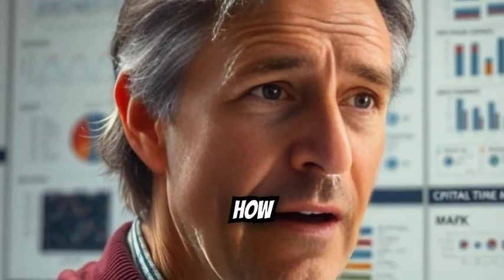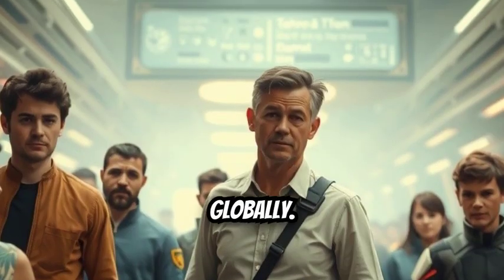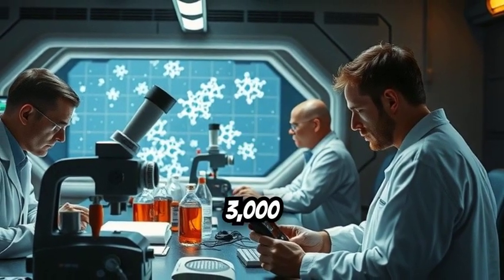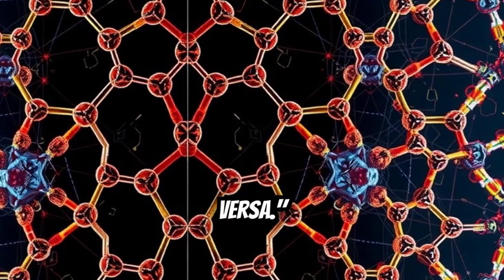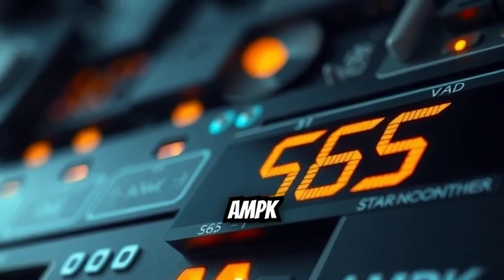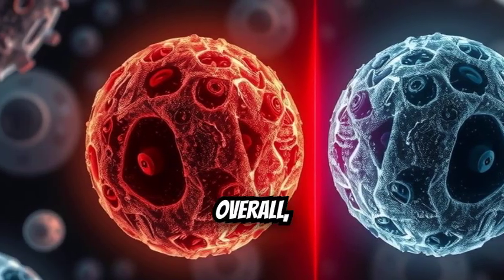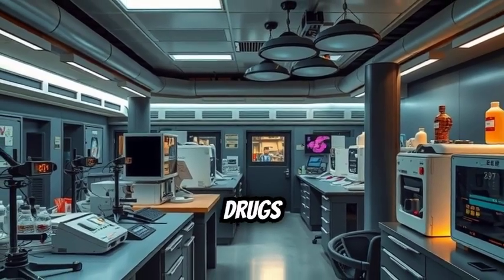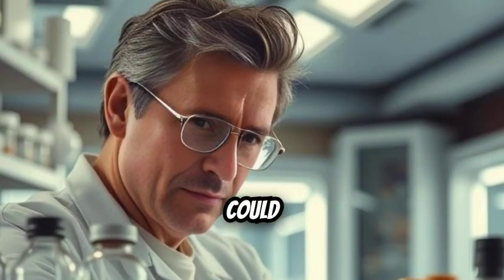Phosphoproteomics Unlocks Personalized Treatment for Type 2 Diabetes | WellNerd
A new study from the Novo Nordisk Foundation Center and Karolinska Institutet used advanced phosphoproteomics to map 3,000 proteins and 15,000 phosphosites in skeletal muscle, revealing hidden insulin-sensitivity signatures—like AMPKγ3 S65—and major variability among type 2 diabetes patients. Learn why measuring these protein “tags” could lead to truly personalized diabetes therapies
Inside Precision Medicine

“For Type 2 Diabetes, Phosphoproteomics Opens Personalized Treatment.” Inside Precision Medicine, May 27 2025.
Inside Precision Medicine

Sources

Tools